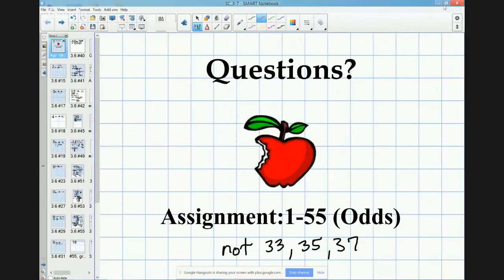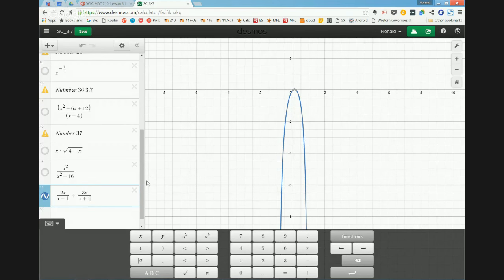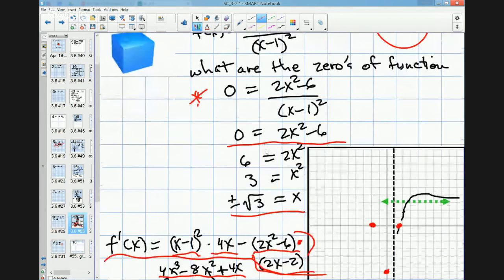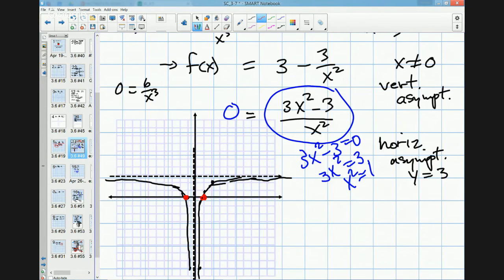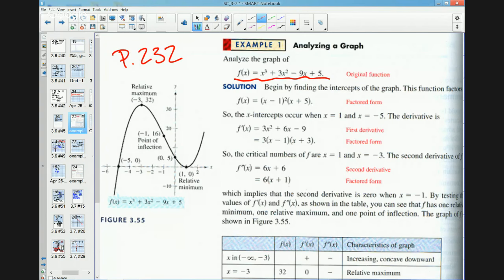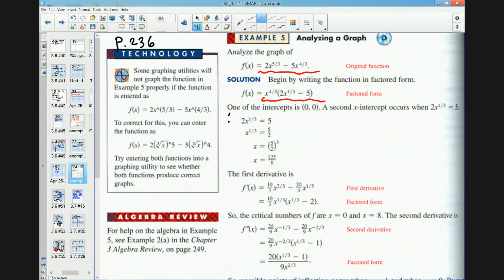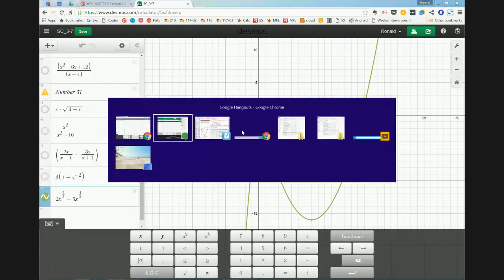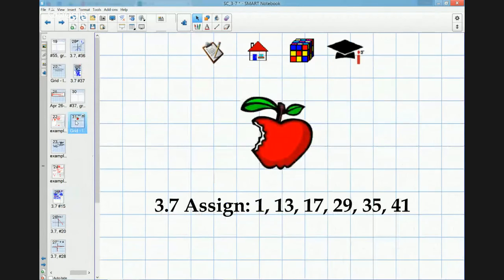WLC MAT 210: Lesson 3.7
Curve Sketching Summary